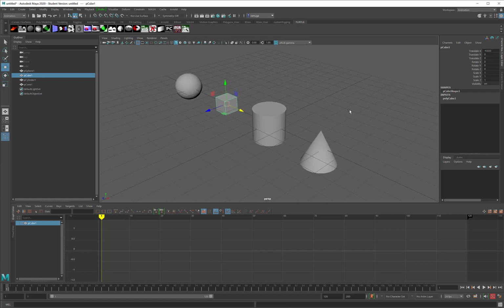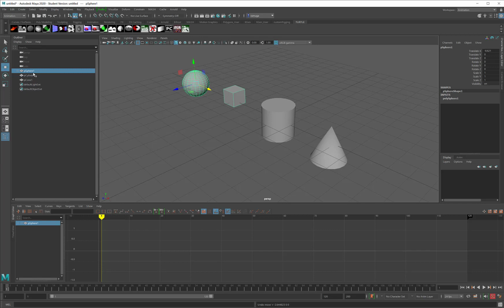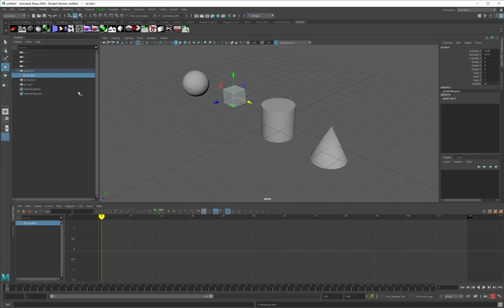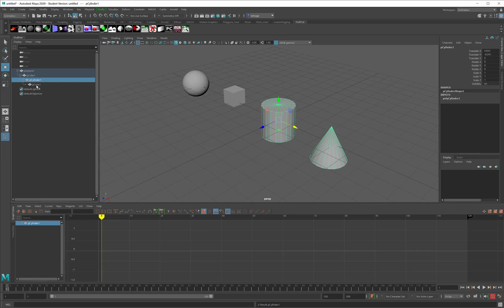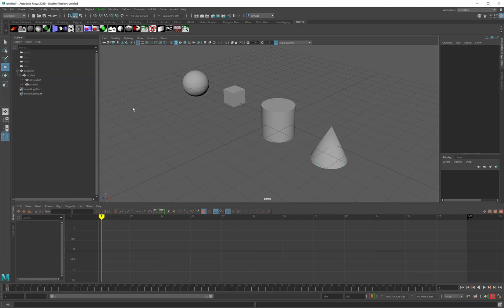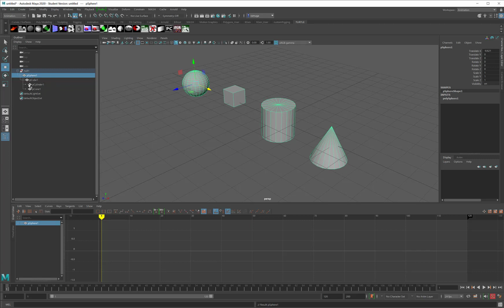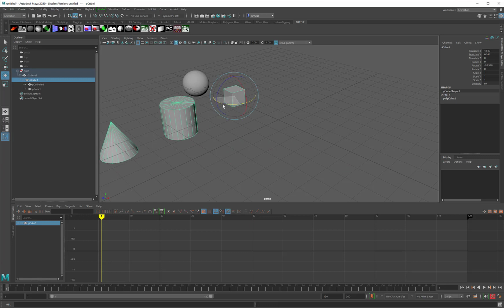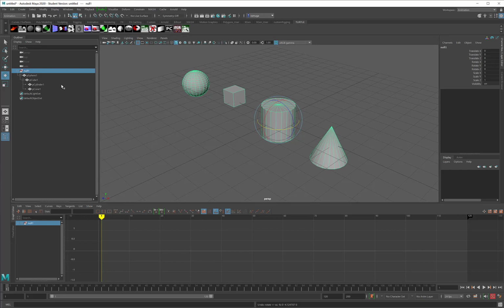19_bb_parentsAndChildren